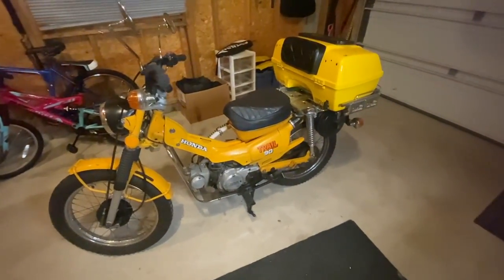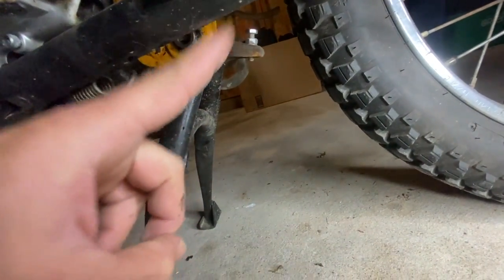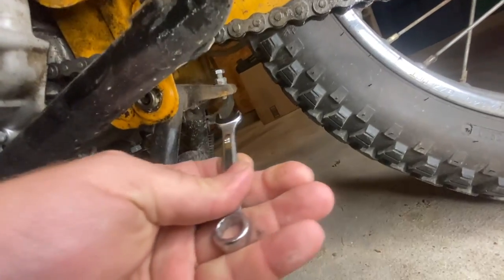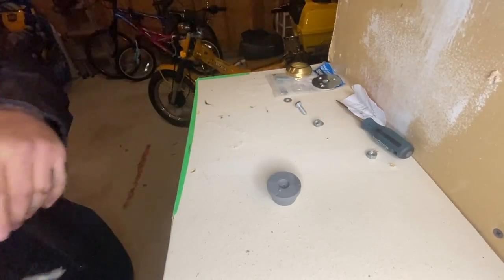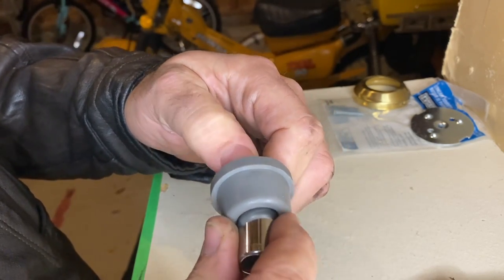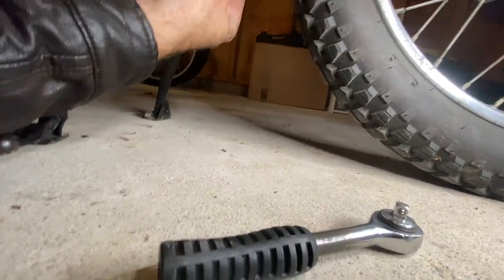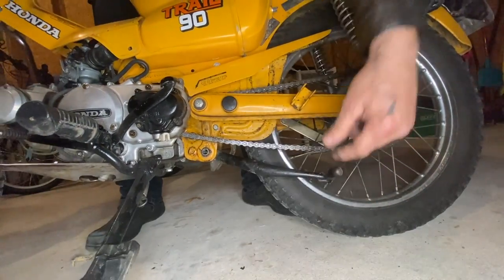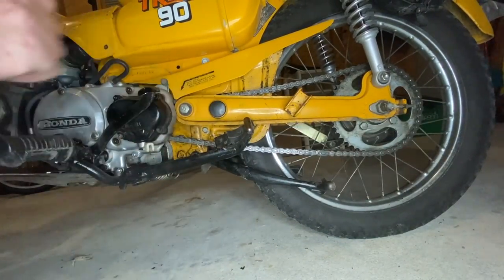1978 Honda CT90 Center stand rubber fix to stop that ticking noise!!!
What is that ticking noise underneath your honda CT 90? Well chances are you lost your rubber… Easy now your rubber stopper on top of your centre stand. In this video I'll show you a cheap and efficient way to replace this part without having to find OEM old stock. Only takes a few minutes and under five bucks.